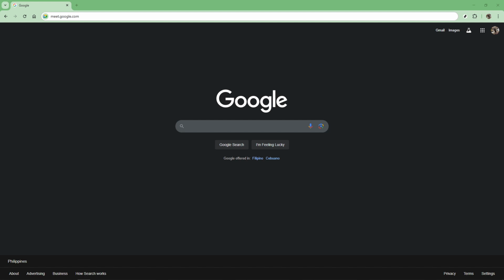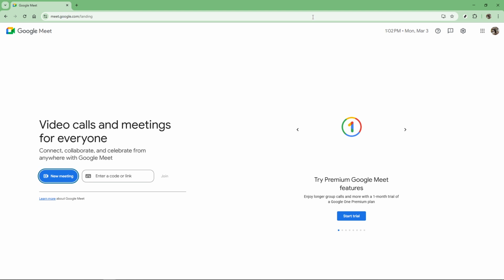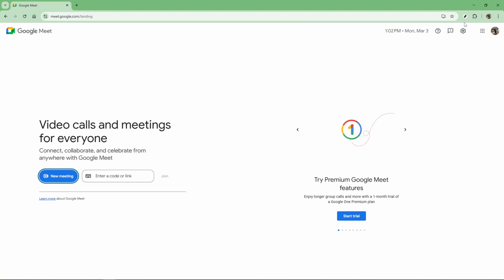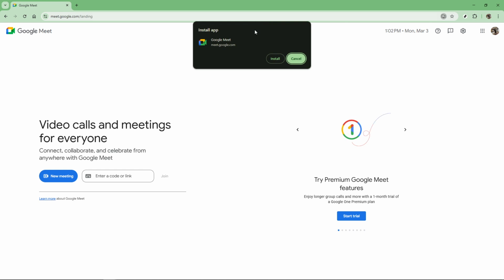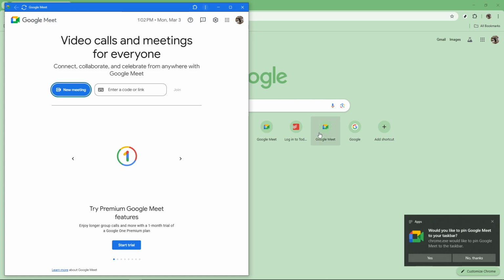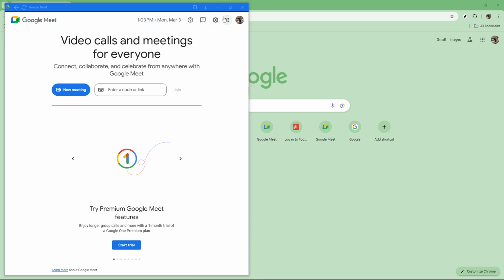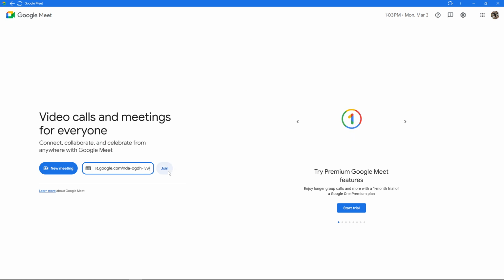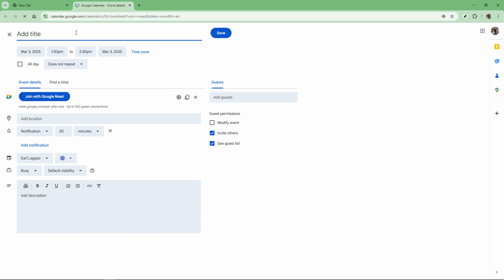How to Use the Google Meet App [2025 Full Guide]